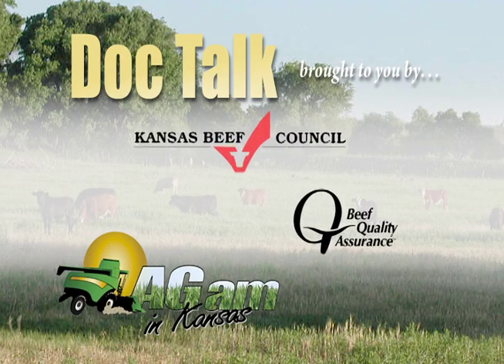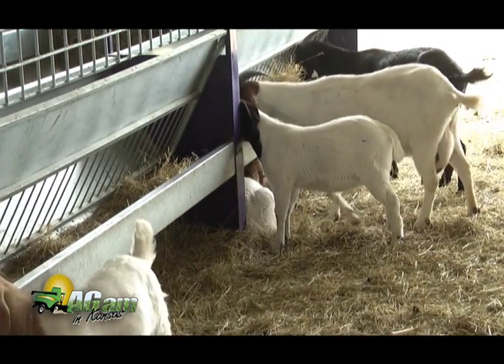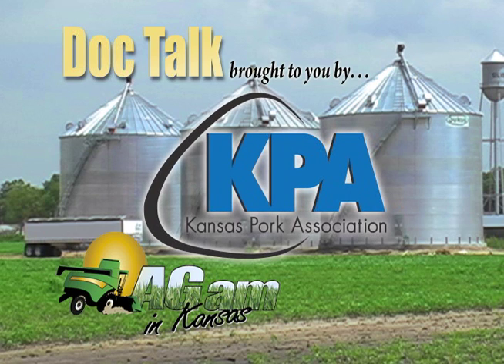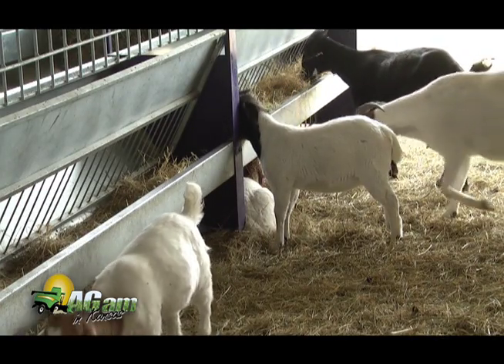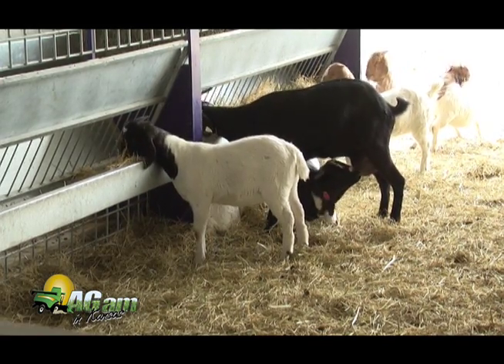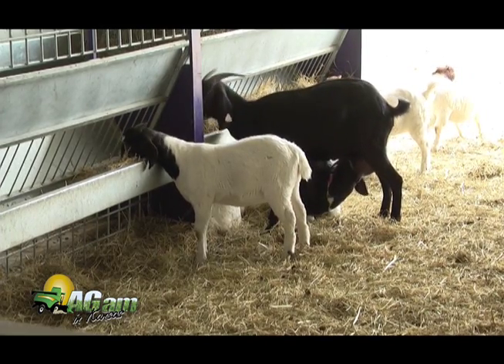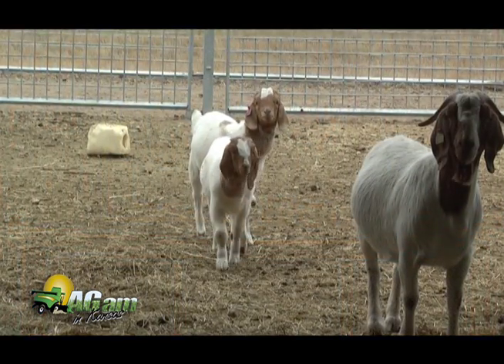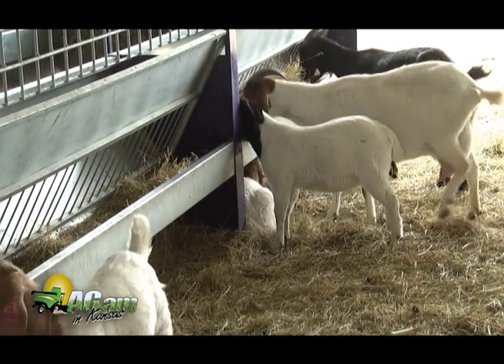03042013_DocTalk_Goats